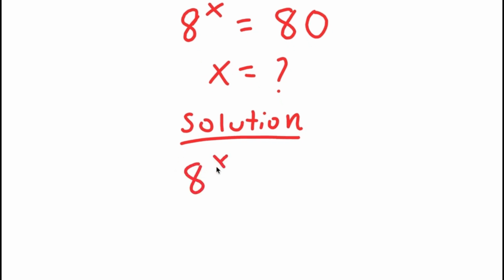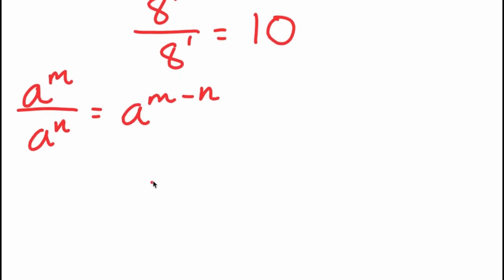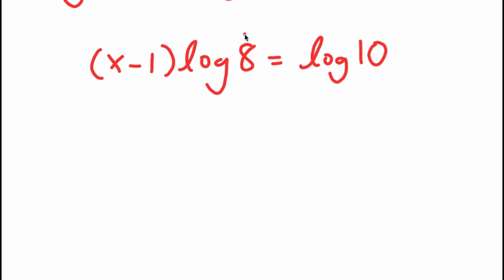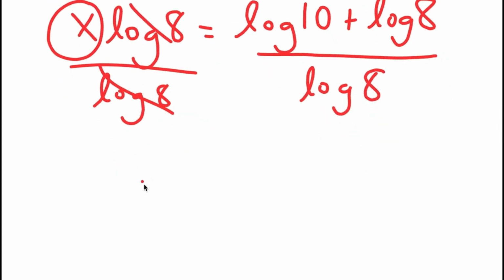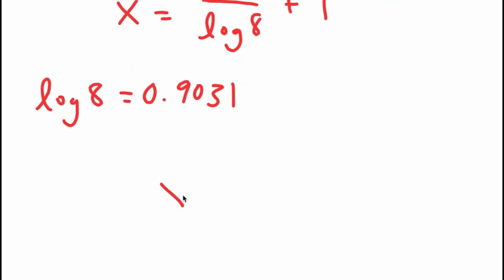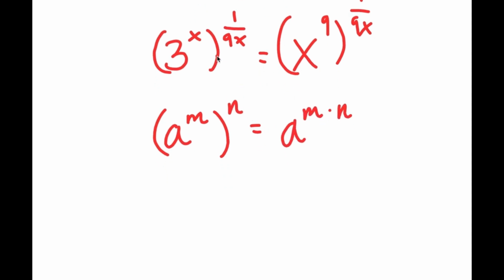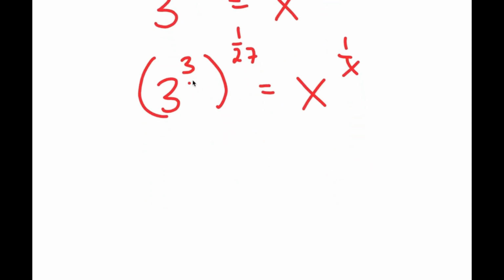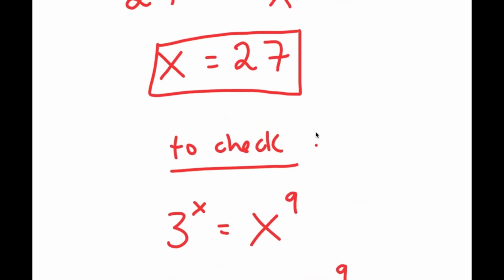Germany | Can you solve this ? | A Nice Math Olympiad Problem